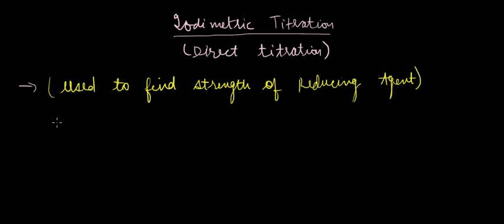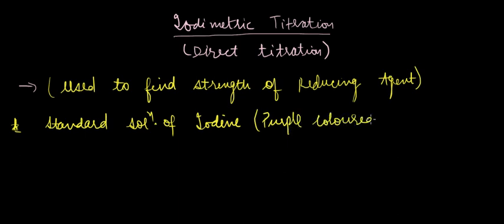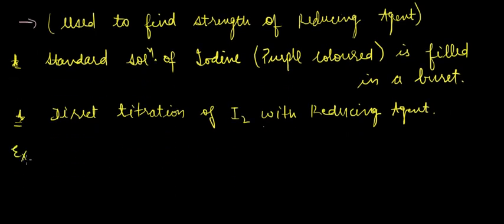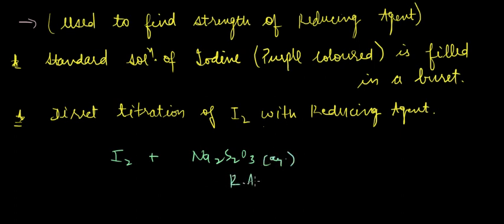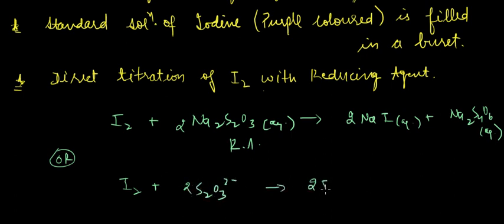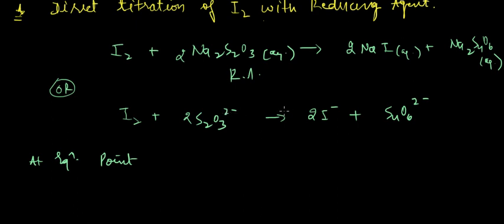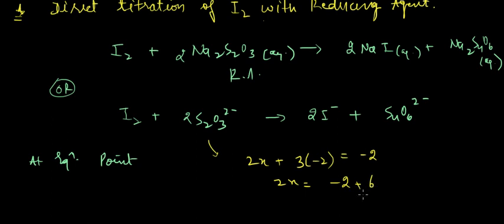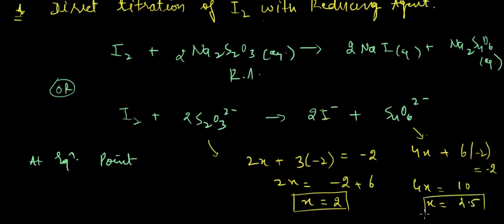116. Titration Part 3